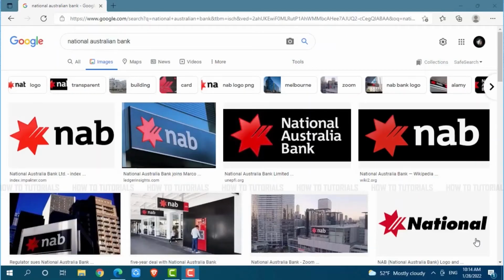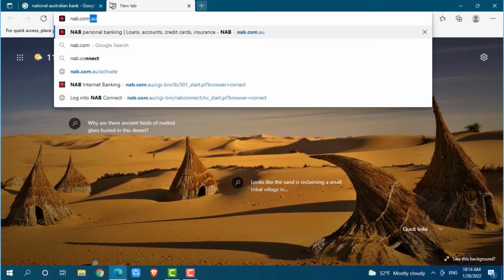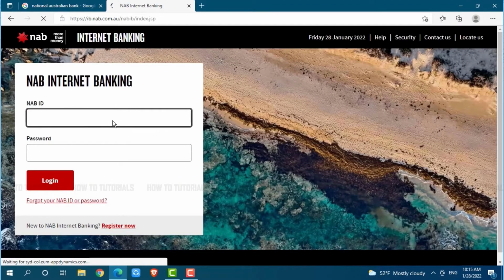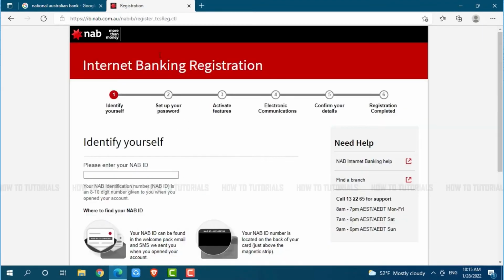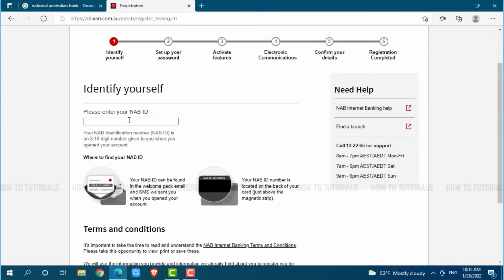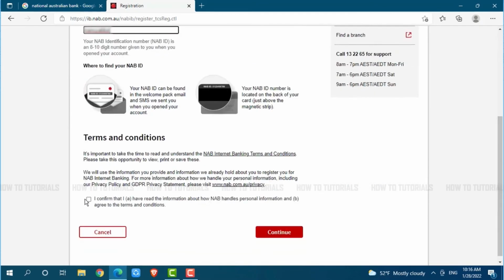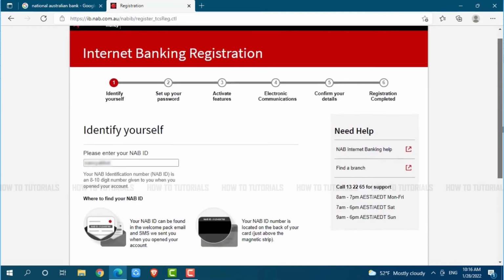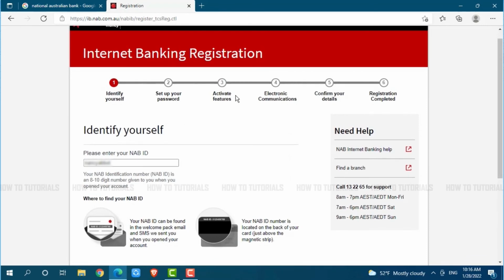How To Create National Australia Bank Online Account 2022 | NAB Internet Banking Sign Up Help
"How To Create National Australia Bank Online Account 2022 | NAB Internet Banking Sign Up, Register Help" - A Video Guide by How To Tutorials.

National Australia Bank is one of the four largest financial institutions in Australia in terms of market capitalisation, earnings and customers.
This tutorial video guides you on how you can get register in the National Australia Bank account.